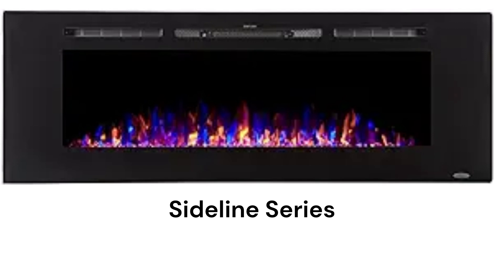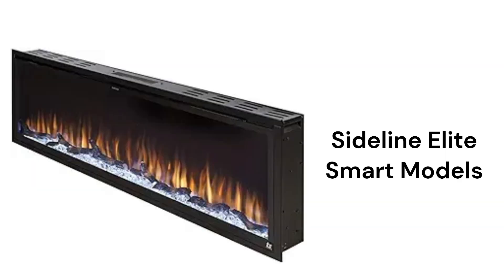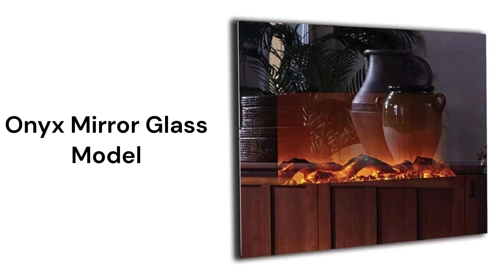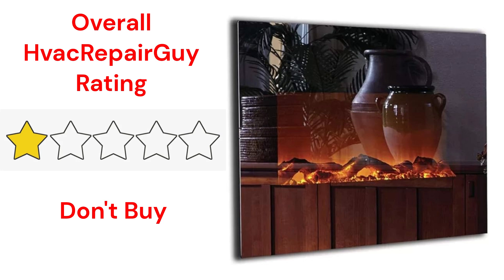HvacRepairGuy 2024 Touchstone Brand Electric Fireplace Reviews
In this video, HvacRepairGuy reviews the 2024 Touchstone brand electric fireplaces. These reviews are for the Sideline Series, Sideline Elite Smart, & Onyx Mirror Glass models.

You can get the reviews of all of the brands You can also compare the brands side by side using our Head To Head comparison tool.